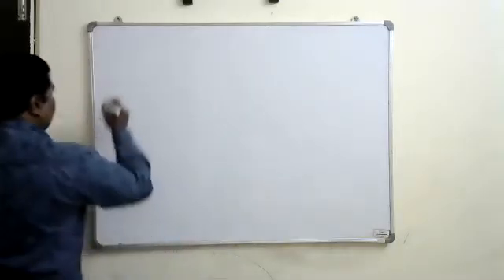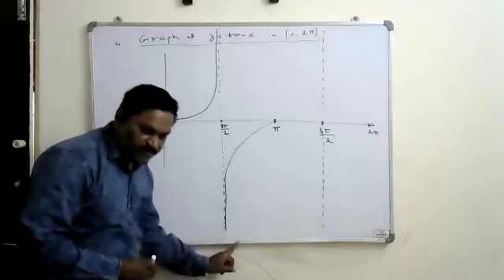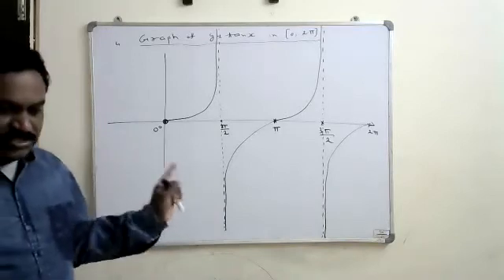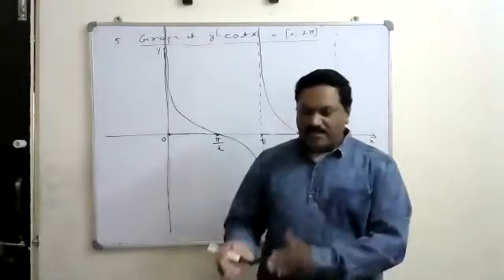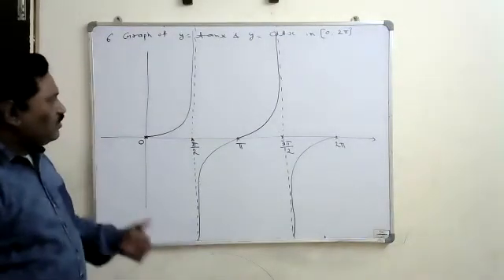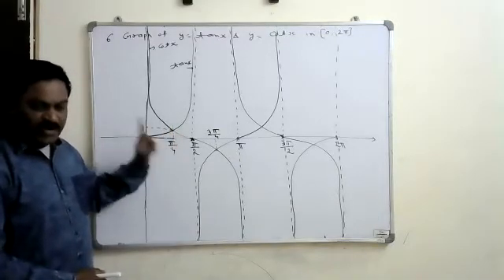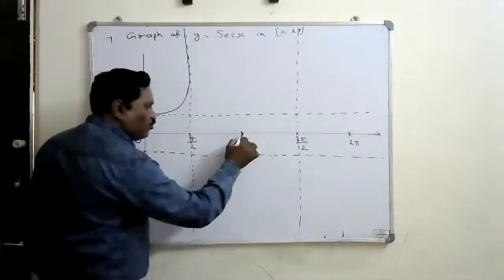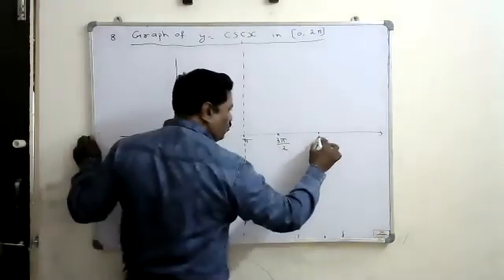TRIGONOMETRIC FUNCTIONS GRAPHS